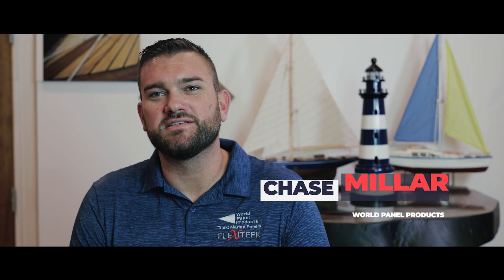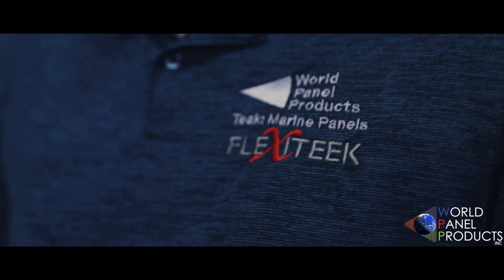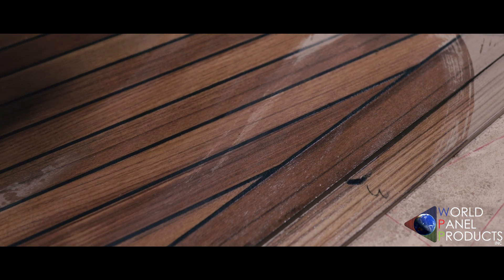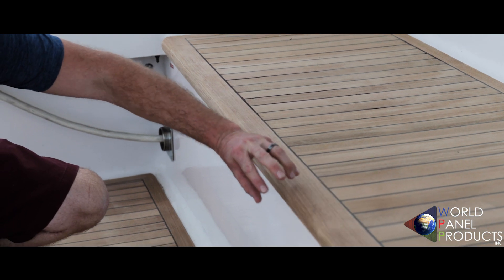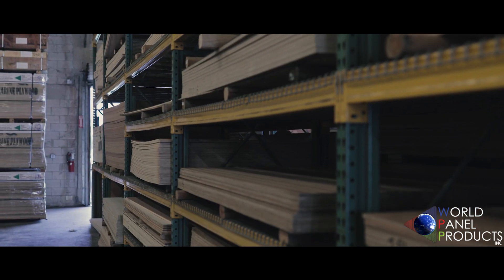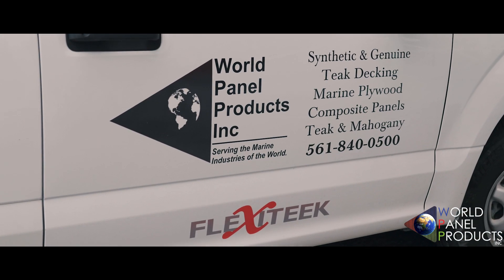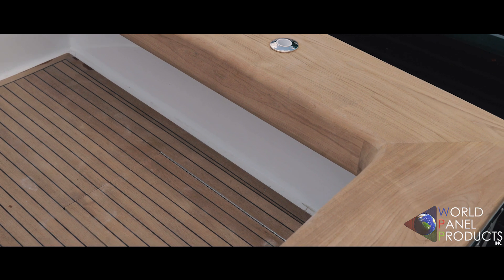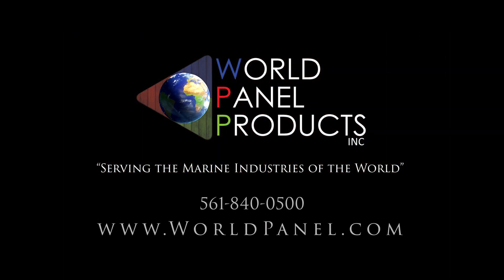World Panel Products, Inc.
Serving the marine industry of the world, World Panel Products, Inc. has been open for 25 plus years providing Teak lumber, Marine Grade Plywood and Flooring options.